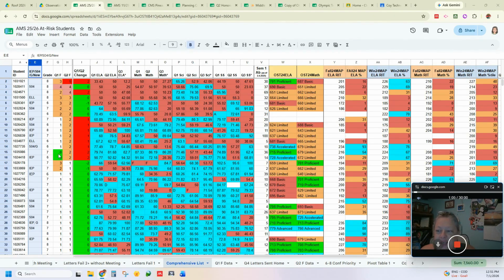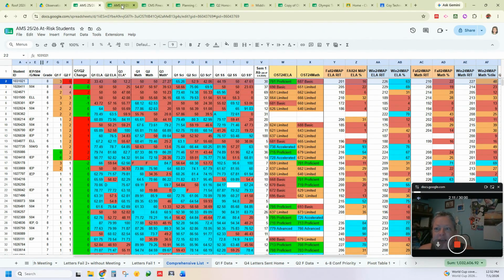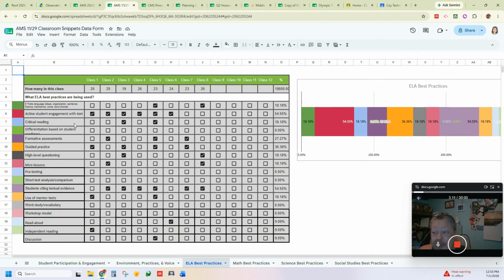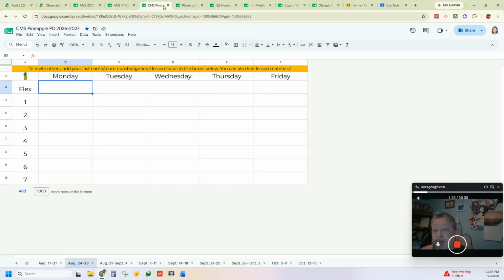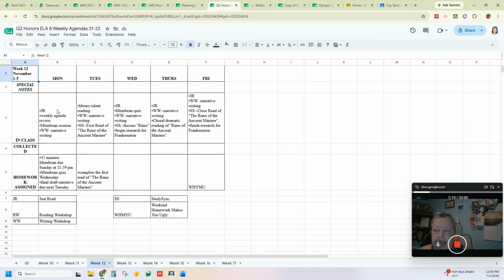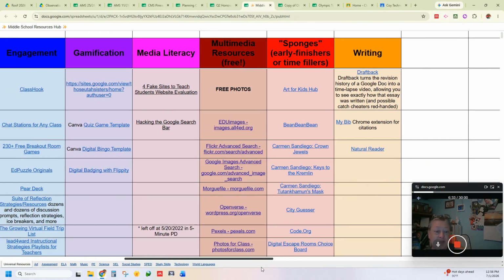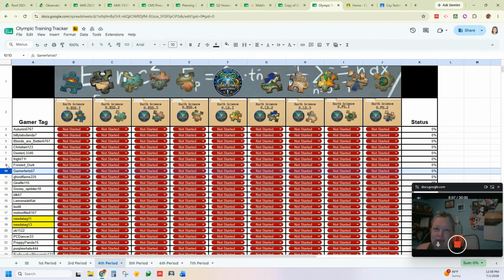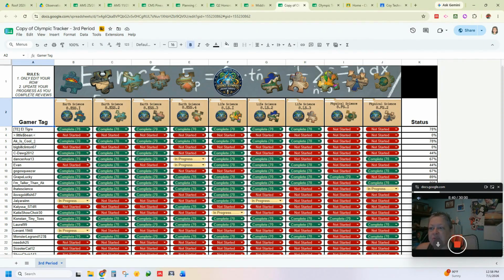Sample Spreadsheet Ideas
Ideas shown include:
Data tracking and analysis for students and teachers
Shared collaborative space/schedule
Unit and lesson planning
Resource hub
Student self-monitoring tool